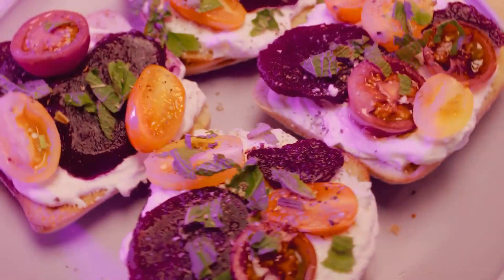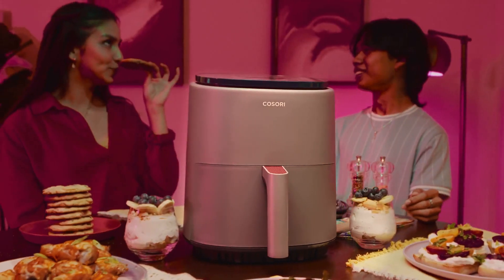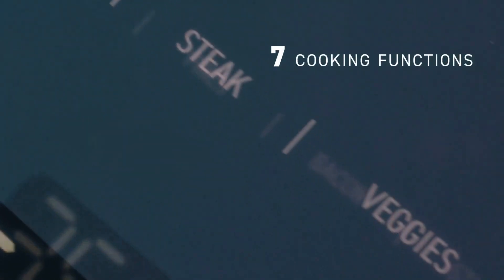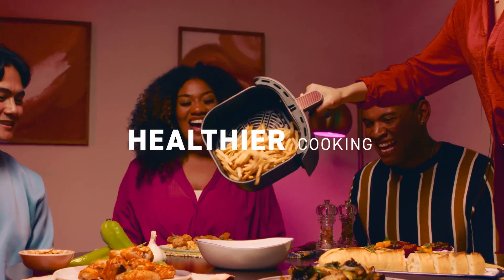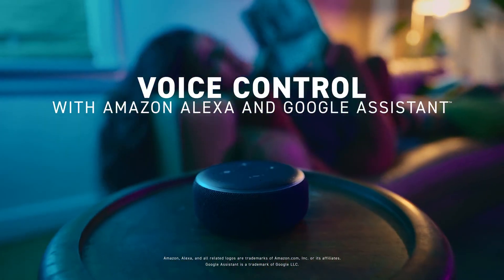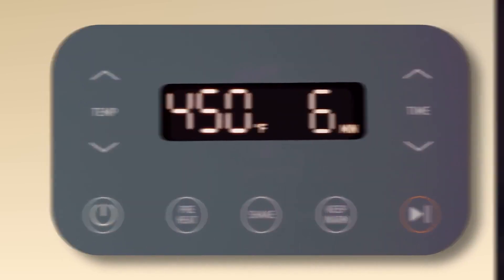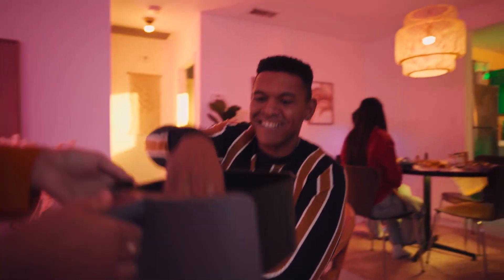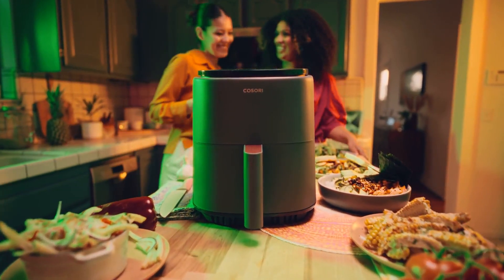Smart Air Fryer Cooking for 2, Smart Control with 7 Cooking Functions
Excellent tricks and useful gadgets anyone will need in the kitchen

Sometimes we think we got all the little lifehacks figured out in the kitchen, until someone comes in with a viral video, to show us what we’ve done wrong. In this video, I show you some brilliant kitchen hacks and unbelievable gadgets you’ll love trying in the kitchen.
There’s a gadget that helps you open any tin can. You place it on the can press a button and it starts to rotate around the edges of a can to open it.
I show you another great tool that has different sizes on it and it can unscrew and open any lid you can think of.
Another one is the pastry cutter. That gives you treats a very beautiful and even look right before baking.
The avocado cutter helps you to slice the fruit from the middle and it’s got some stainless steel teeth that will remove the seed for you.
Smart appliances gadgets of home
gadgets
gadgets shorts
gadgets video
gadgets 2022
gadgets 2023
gadgets zone
gadgets vs hacks
gadgets for students
gadgets life
gadgets for kids
gadgets for home
gadgets kitchen
gadgets unboxing
cool gadgets for home
smart kitchen ideas
kitchen gadgets crazy russian hacker
smart appliances gadgets
kitchen tools you must have
versatile utensils
kitchen gadgets amazon